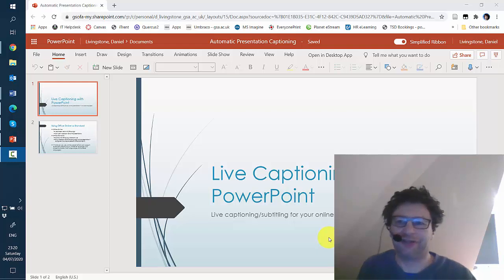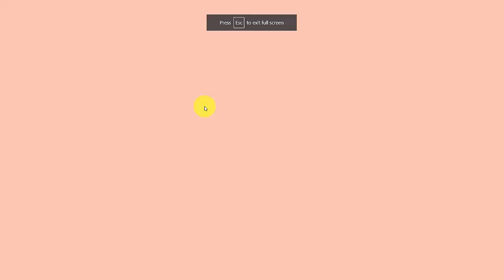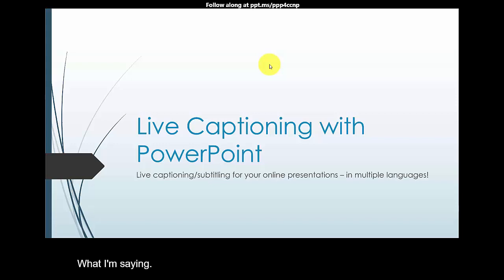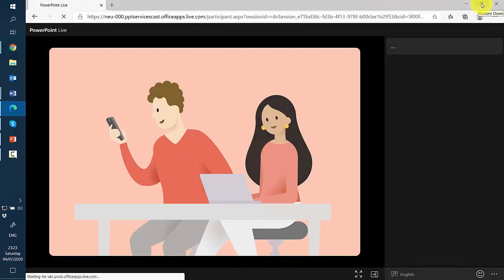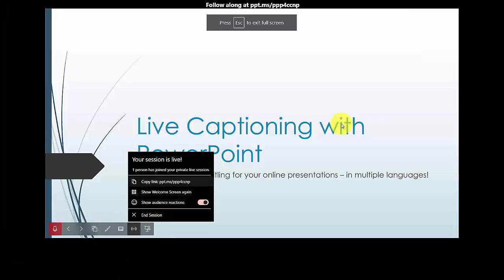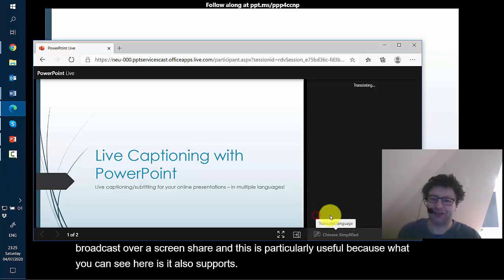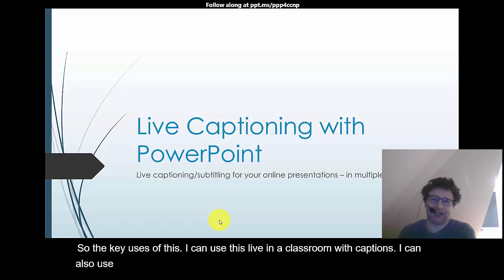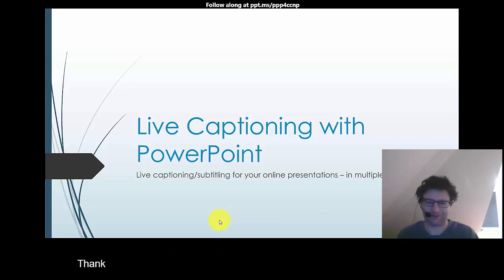Live Captioning (and Translation!) with PowerPoint online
With PowerPoint online you can add live captioning to your presentations to improve accessibility - you can use this in classroom, online via screensharing. Students can also follow in their own browser while listening, and view captions in their own choice of language for live translation!